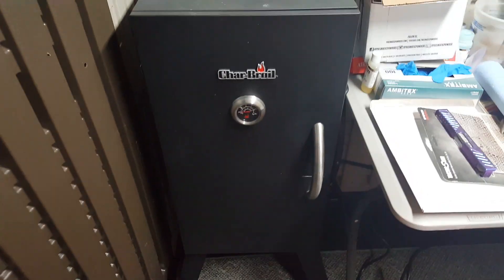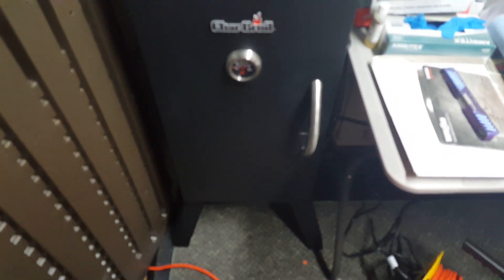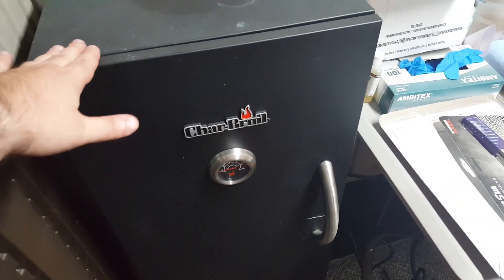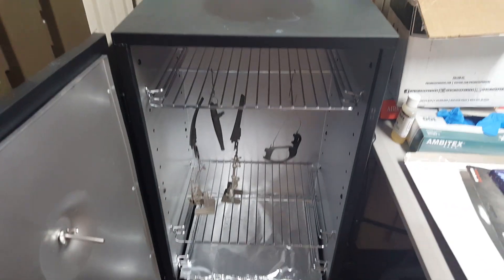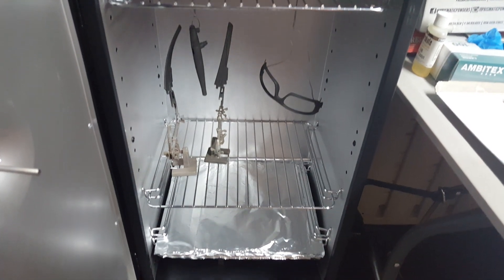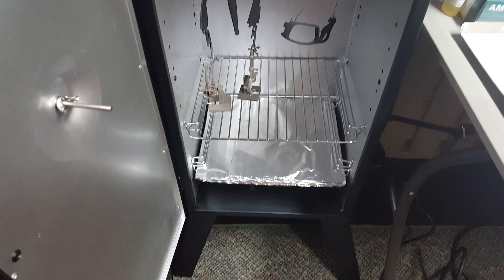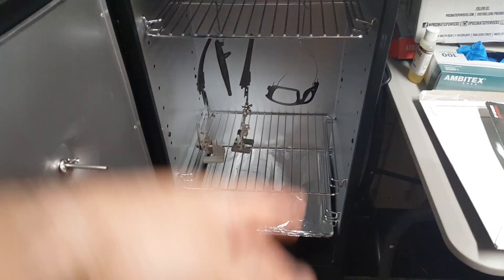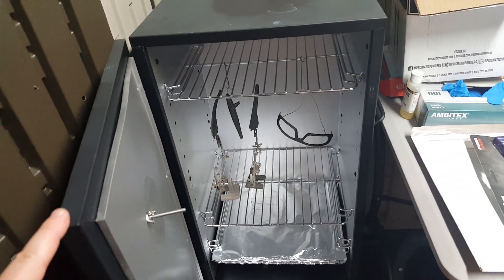EASY Cheap DIY Cerakote Baking oven 2021 - Curing Oven for Home Use !!!!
SIMPLE Cheap Cerakote Baking oven 2021 -  Curing Oven for Home use .  This is an EASY Box to Bake ready to go curing oven